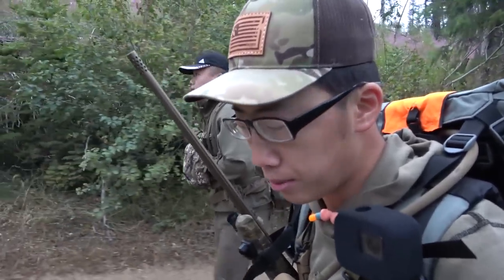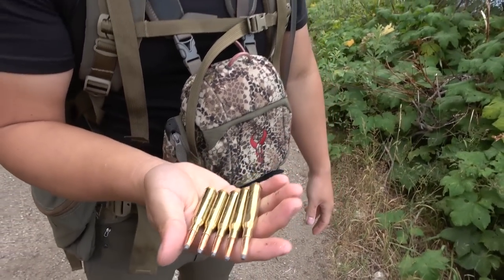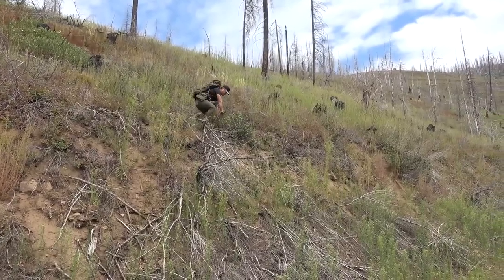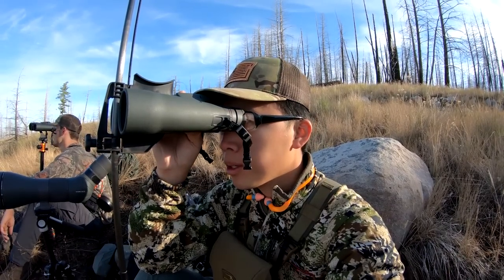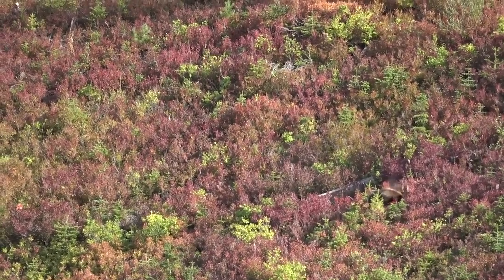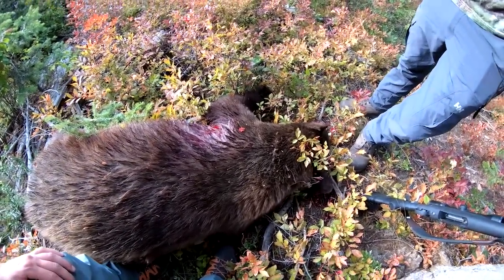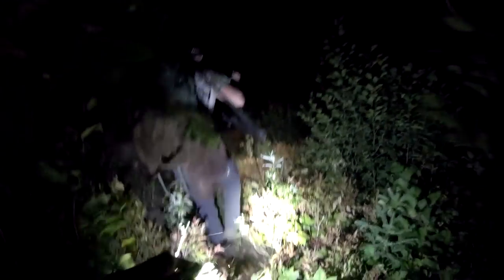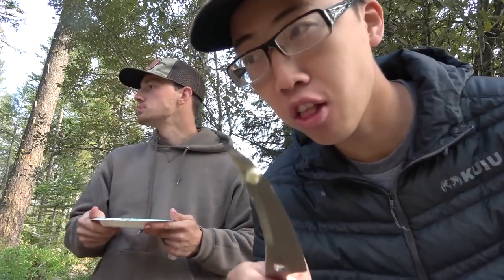Fresh Mountain Meat - Washington Fall Bear Hunt (Cooking w/ Bear Fat) | 2021 Hunting Season EP.08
I head out to the woods with my buddy, Nate, in search of his first-ever black bear. Black bear meat is one of my favorite wild game meats of all time which is why I dedicate a lot of time and effort into chasing them each year. Never tried it? You're missing out.

Optics:
• Vortex Razor UHD 10x50